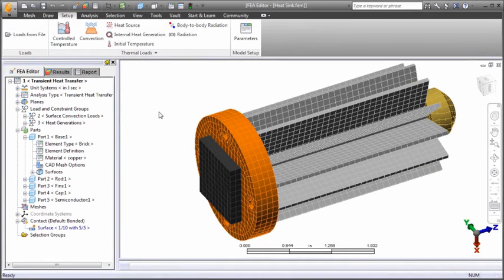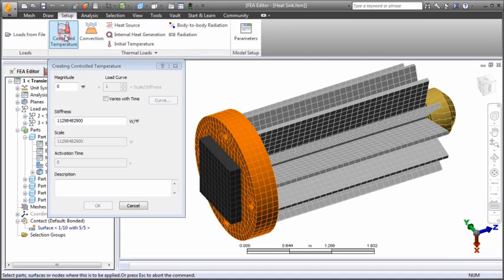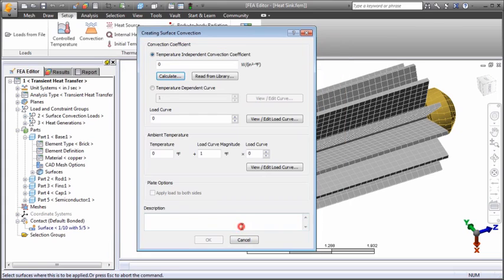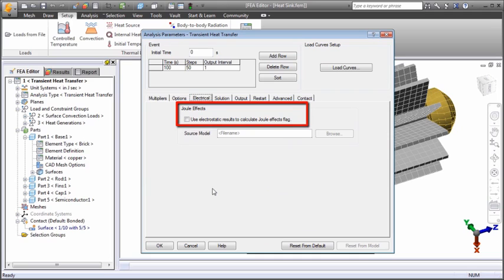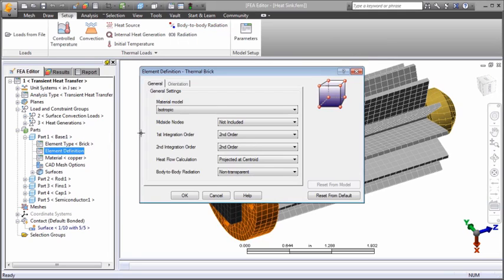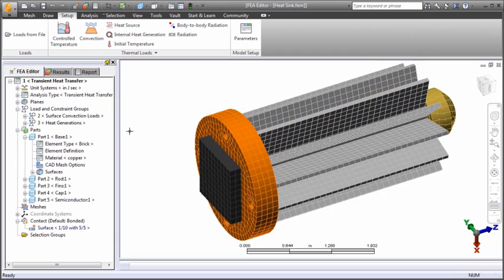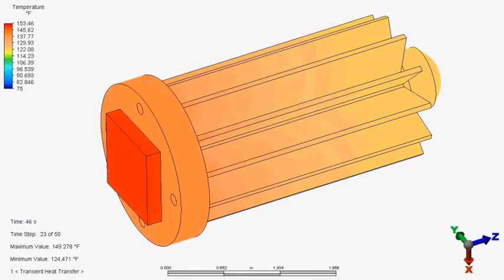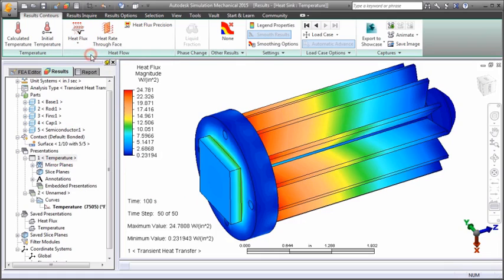Thermal Analysis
Analyze thermal heat transfer.